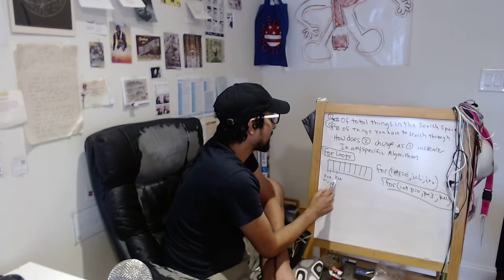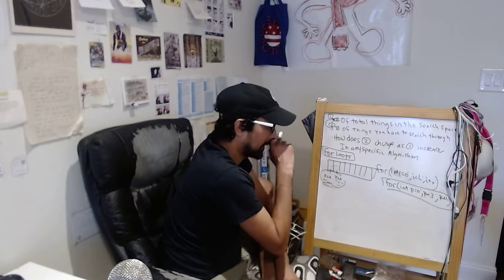O of N For Loops